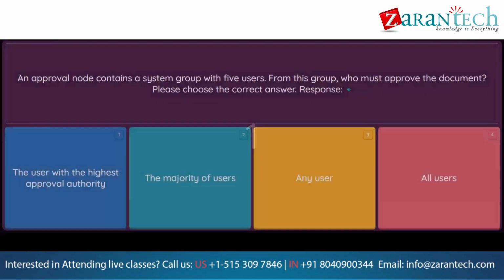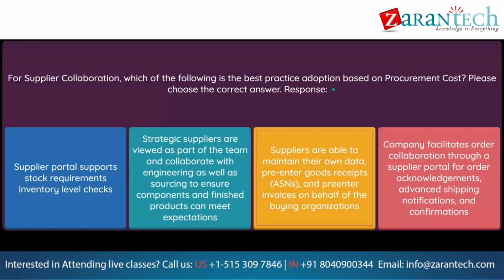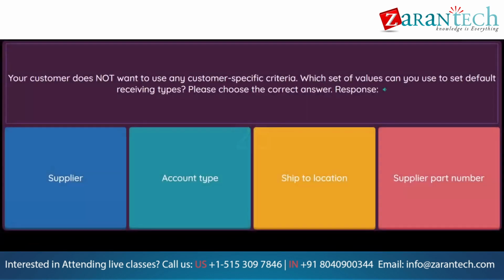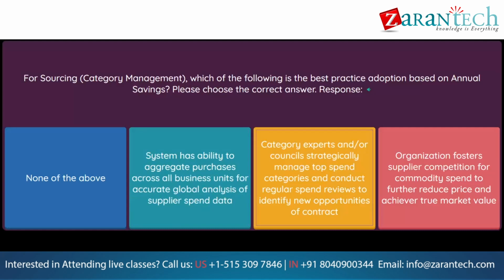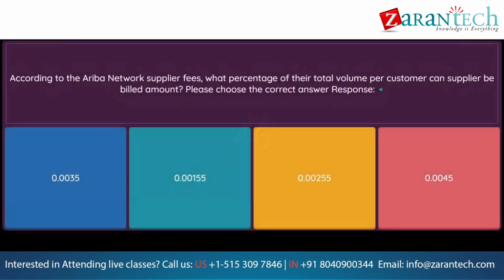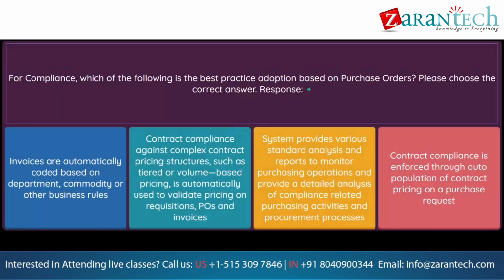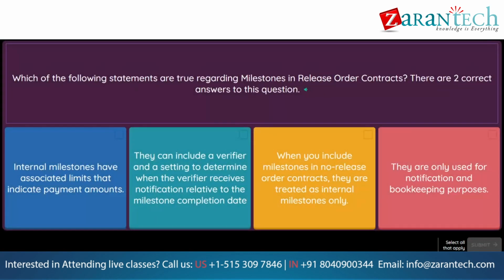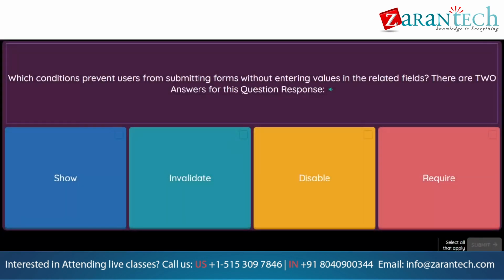C_ARP2P_2202 - SAP Ariba Procurement (80 Practice Questions) - Set 6 | ZaranTech